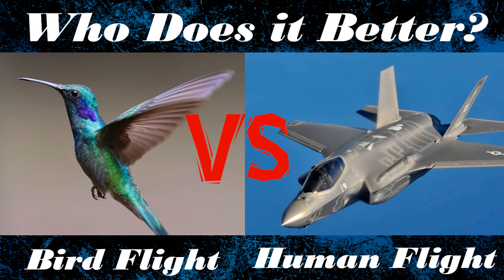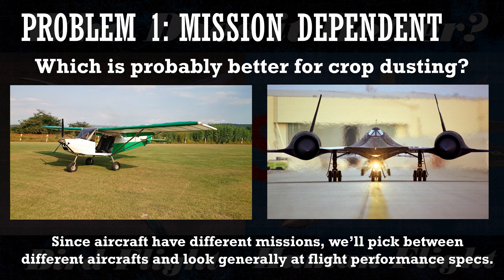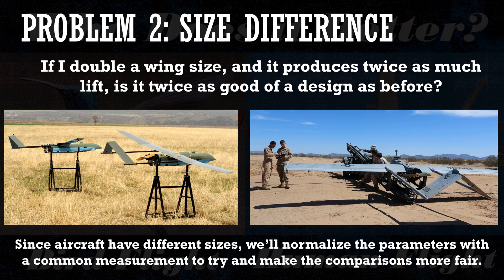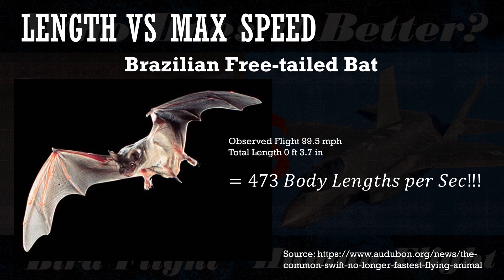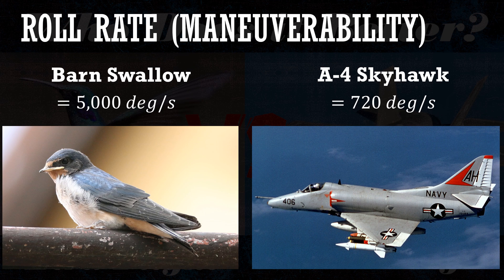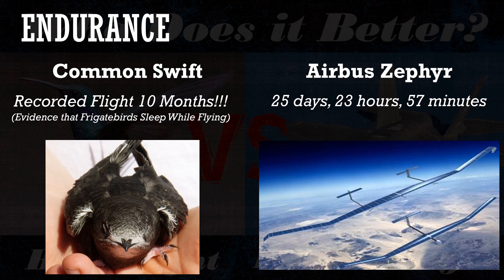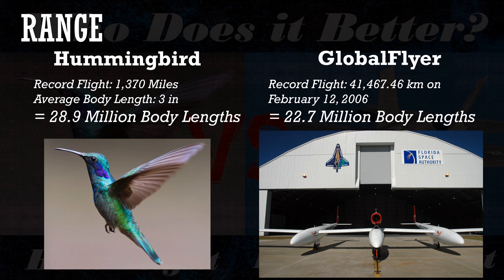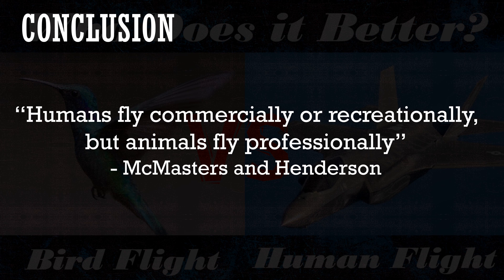Who does it better? Bird Flight vs Human Flight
This video compares various aircraft to various birds to answer the question "Who does it better? Birds Flight vs Human Flight". Height, airspeed, roll rate, g-loading, endurance, and range will be looked at after scaling normalization.